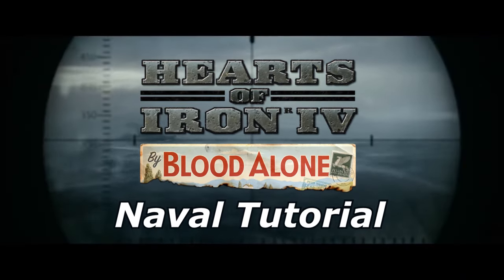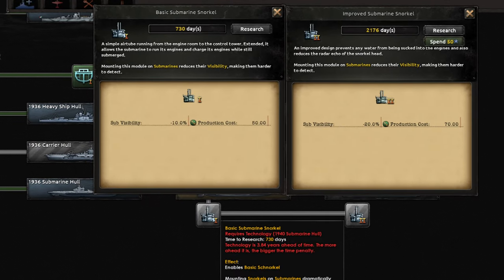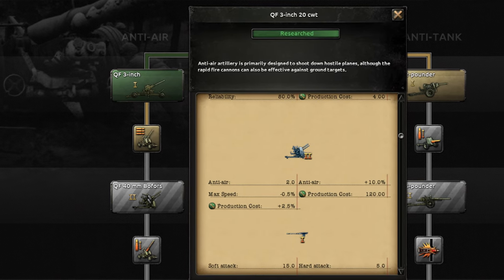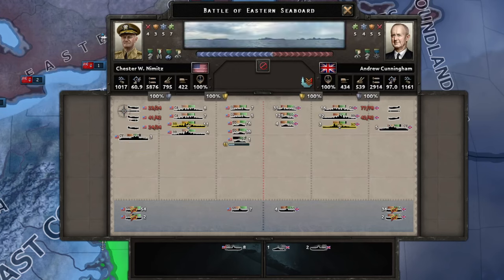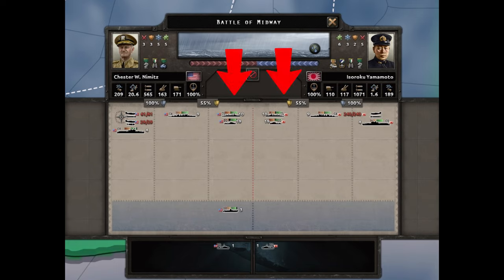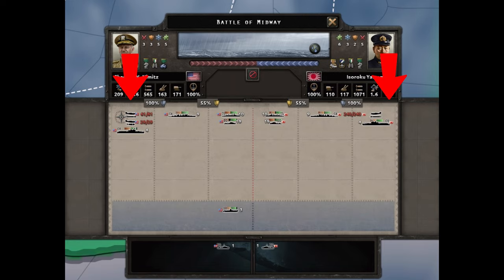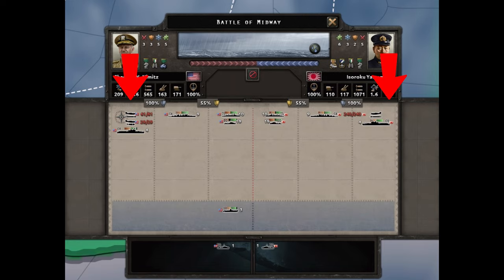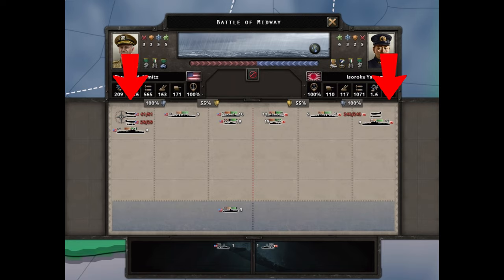The ULTIMATE Naval Guide For HOI4!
This is a naval tutorial that seeks to give you an understanding for navy systems in hearts of iron 4 in a reasonable timeframe as a hoi4 quick naval guide. When I tried to learn navy it took so much time as resources tended to be long or hard to find. I hope you will use this to try out and play around with navy in hoi4 as it is honestly my favorite part of the game at this point. Naval warfare is all about building up carefully over a long period of time and managing your fleet into a few key, decisive engagements, especially for cruiser design and general hoi4 navy composition. Its a winner take all system that is addicting once you understand it. If you have any questions shoot them in the comments and i'll do my best to answer them!

0:00 Intro
1:05 Tech
7:54 Ship Types
12:24 Naval Combat
16:01 Doctrine
18:33 Admirals
19:15 Fleet Management
20:52 DO THIS!
21:27 Naval Command
22:47 Refitting
25:20 Experience
25:52 End

hoi4 naval battle guide